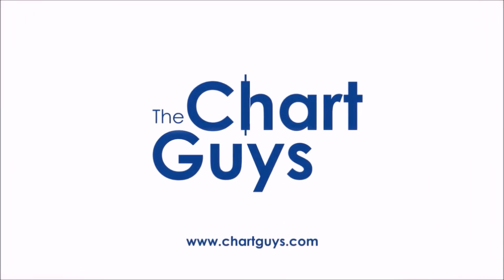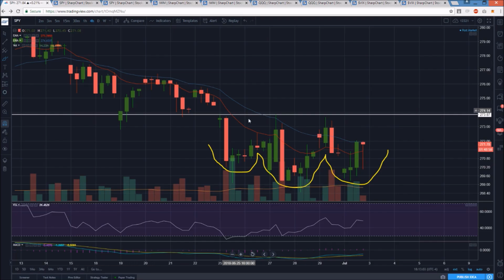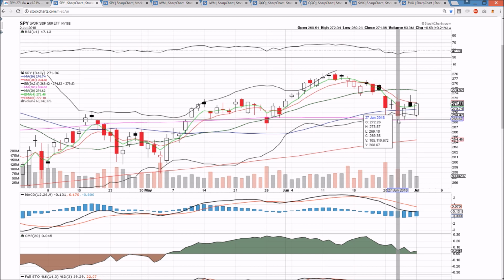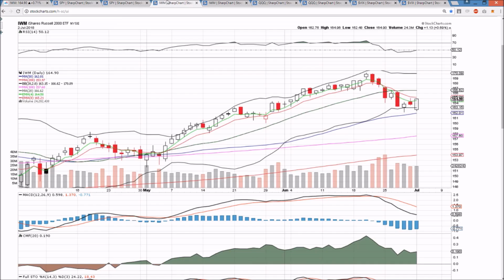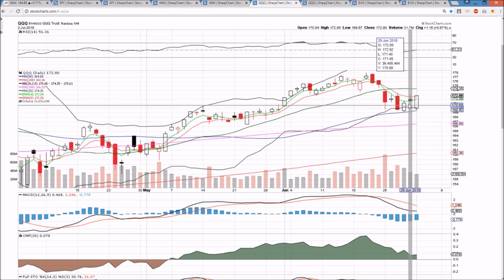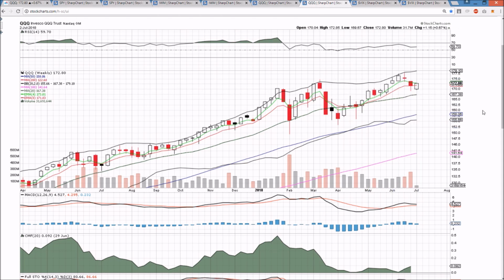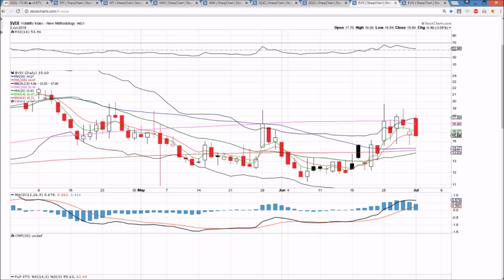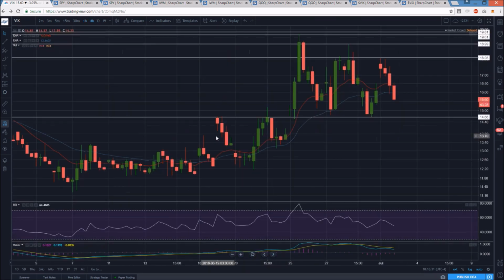SPY IWM QQQ VIX Technical Analysis Chart 7/2/2018 by ChartGuys.com